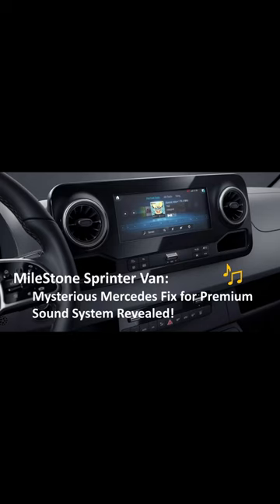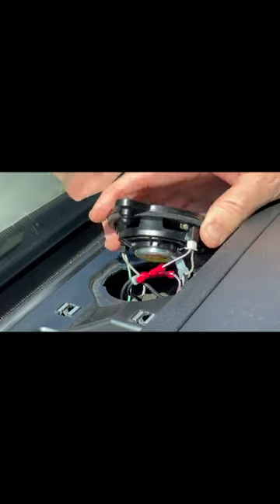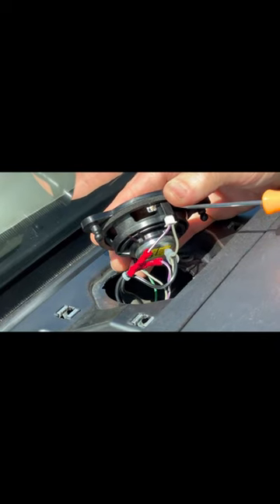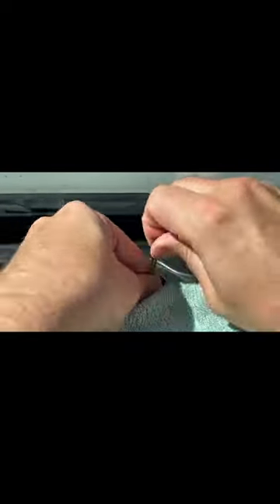"Mysterious" Mercedes Fix for 2019+ Sprinter Vans Revealed - MBUX Center Speaker Wiring Correction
Several years after the initial production of the 2019+, Sprinter Vans,  Mercedes releases "soft" Technical Bulletin without proactively notifying affected Van Owners.  If you own a 2019+ Sprinter Van/Chassis with the MBUX Premium Stereo System, this is a must watch video!

Peters' Projects - Mercedes MBUX Premium Sound System Center Speaker Attenuator Installation and Official Mercedes Technical Bulletin Fix for our 2021 Sprinter Van "MileStone".

2021 Mercedes Sprinter Van 144" WB RWD, MBUX, Center Speaker, Wiring Harness, Attenuator, Conversion, RV Build Out,